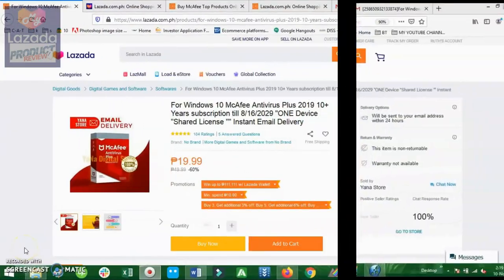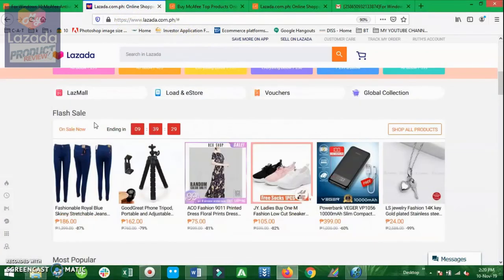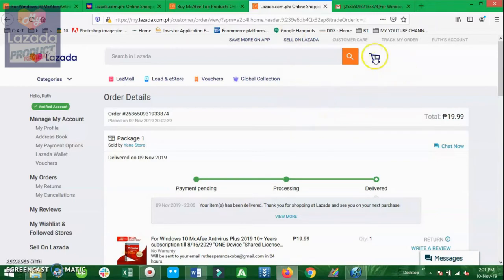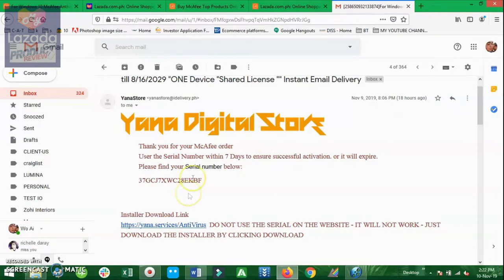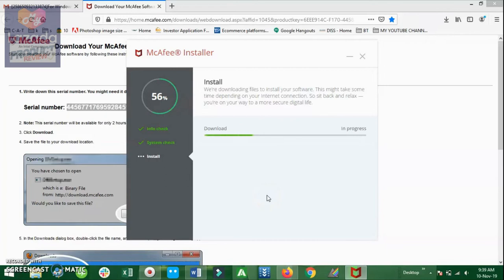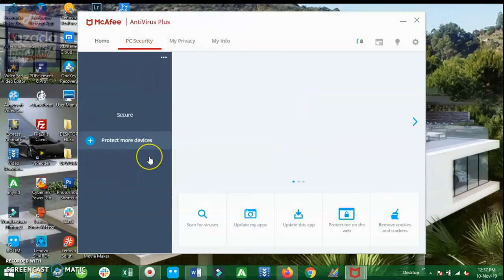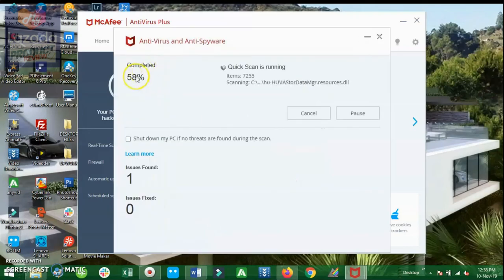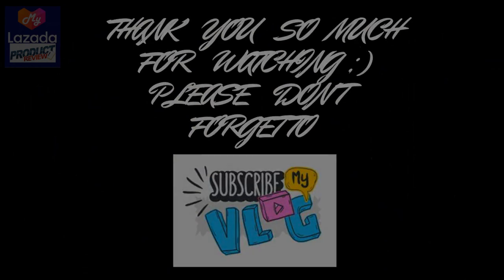LAZADA PRODUCT REVIEW AND A QUICK DOWNLOAD TUTORIAL FOR BEGINNERS | MCAFEE ANTIVIRUS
For Windows 10 McAfee Antivirus Plus 2019 10+ Years subscription till 8/16/2029 "ONE Device "Shared License "" Instant Email Delivery

How to Download McAfee Software:

1. Click Download button.
2. Save the file to your download location.
3. In the Downloads dialog box, double-click the file name, and then accept any warnings that may appear.
4. In the User Account Control dialog box, click Continue to install the software.